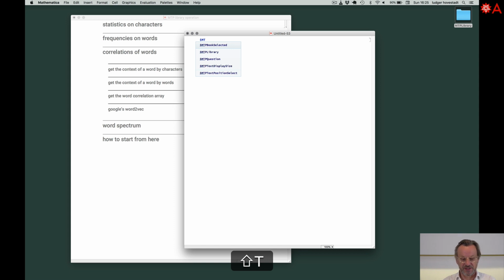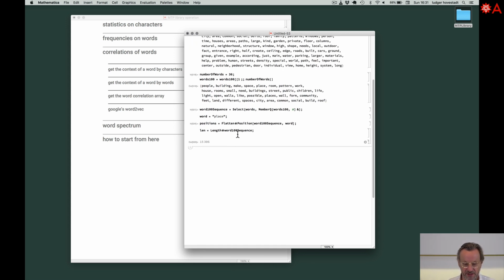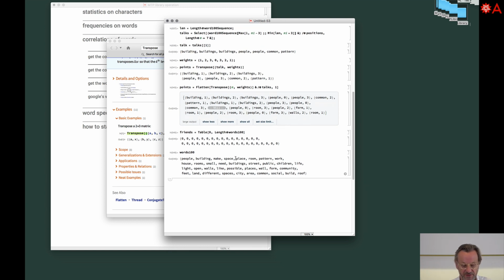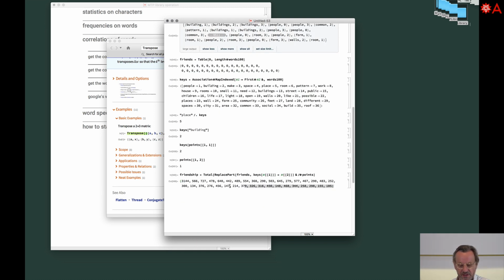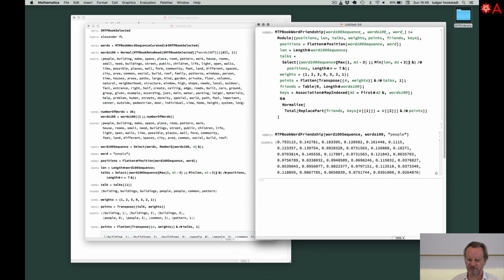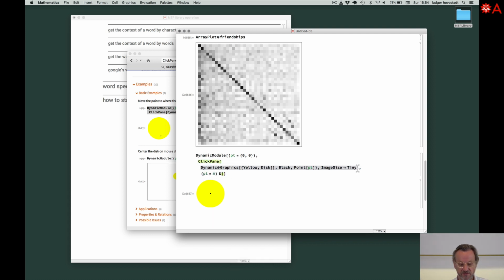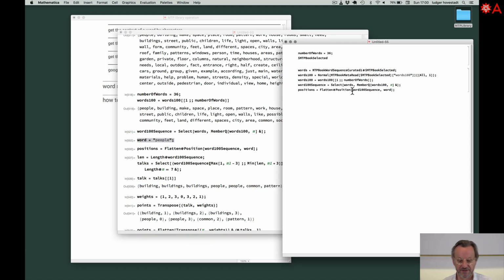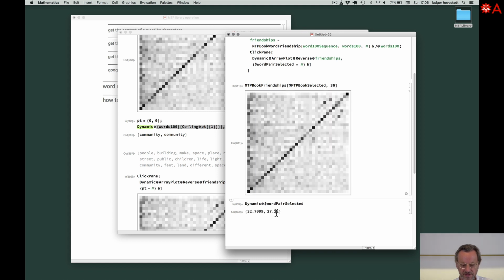T10 correlation map of words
this is a tutorial on a correlation map of words in a text